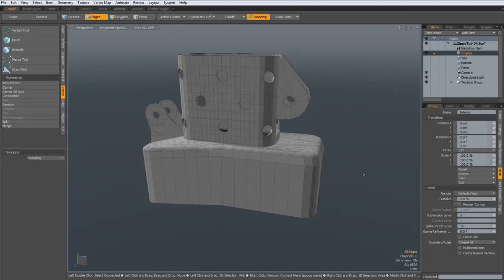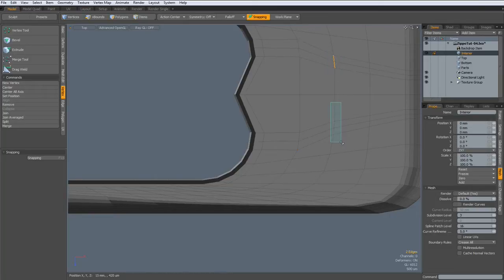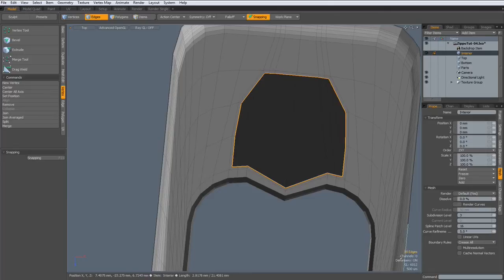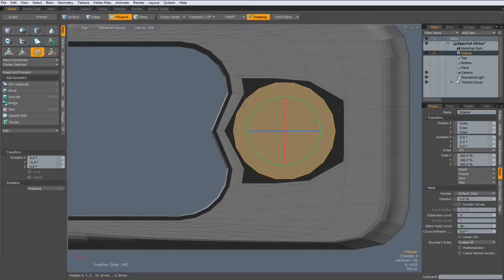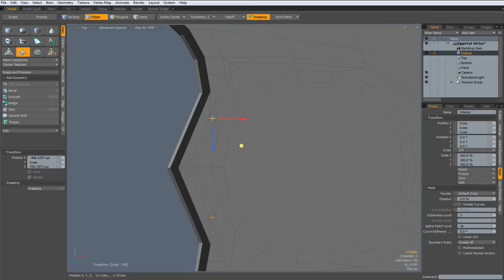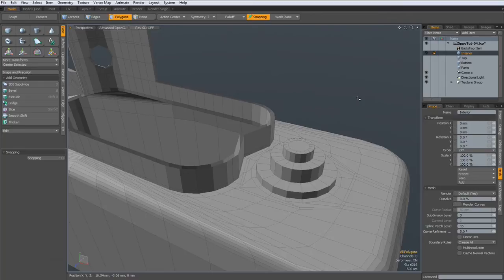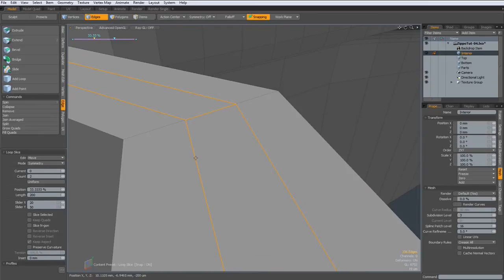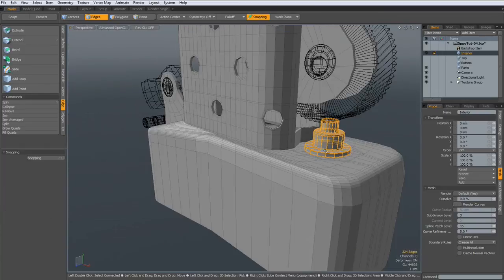Luxology Modo - Modeling a Zippo Lighter - Part 7